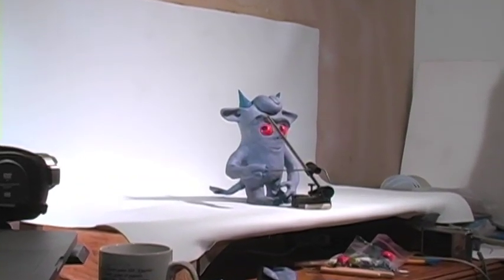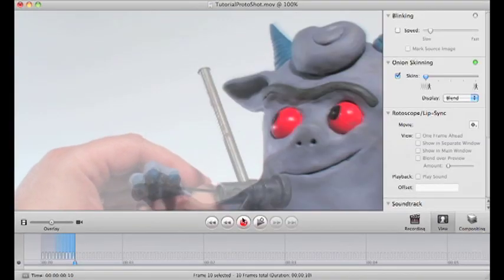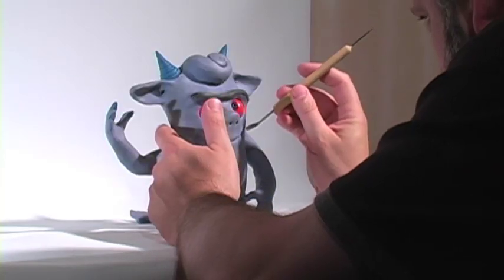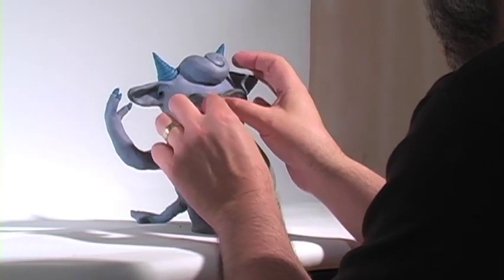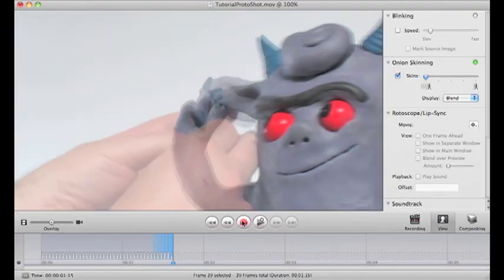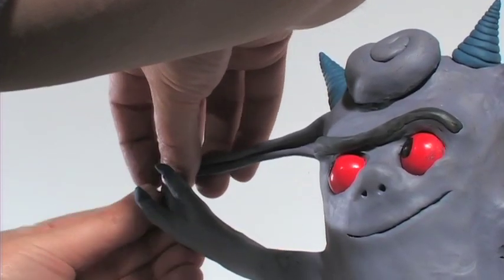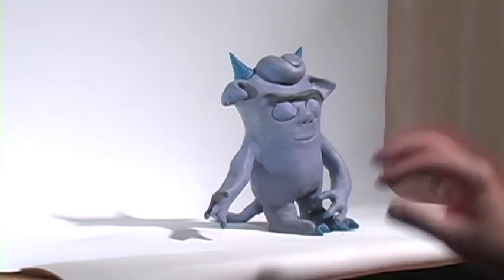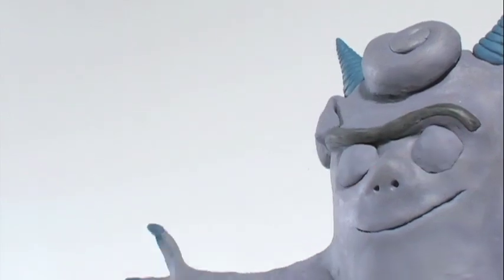Clay Animation Tutorial: Stretching FX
This is Kevin, and this is how he is animated.  The stretching effect anyway, and if you're going to go through the trouble of animating clay, you might as well make use of these sorts of effects.